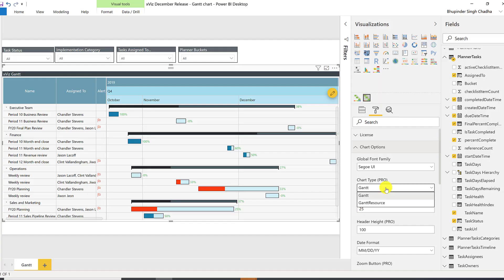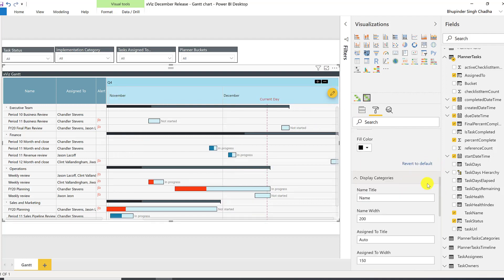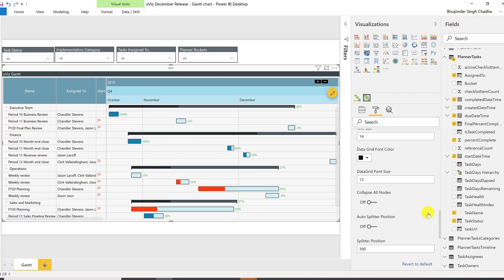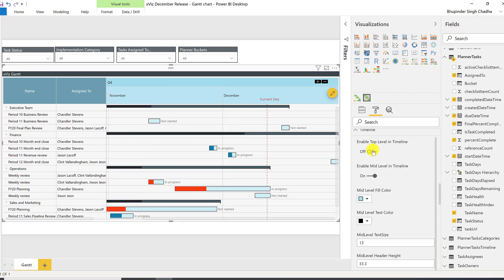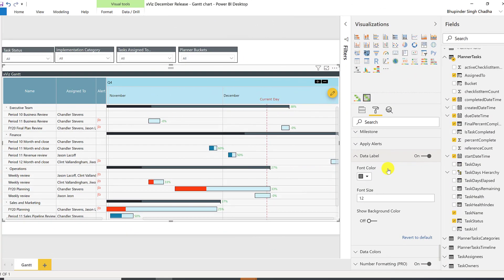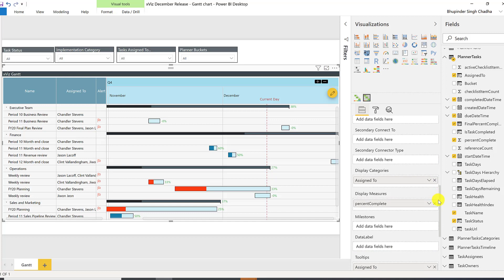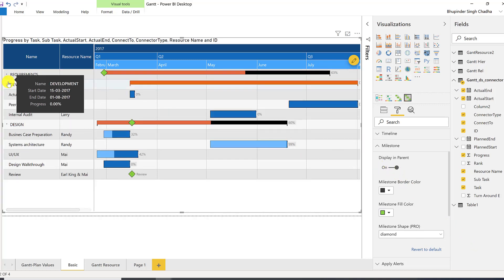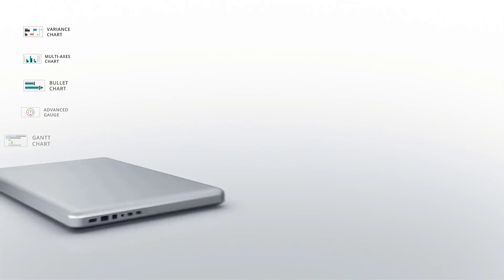xViz Gantt Chart - The most efficient Project Planning Tool for Microsoft Power BI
The xViz Gantt Chart for Microsoft Power BI shows activities (tasks or events) displayed along a given timeline. The Power Visual is one of the most widely used Project Planning Tools.

This video explores the Key Features of xViz Gantt Chart which includes 2 types of Gantt (Simple and Resource), Conditional Formatting, Additional Column Formatting, Status Flags, Milestones, etc.

**ADDITIONAL INFORMATION**

Read more on How to Configure xViz Gantt Chart in this blog

Watch the Webinar on Gantt Chart :

How to Manage and Track Projects in Power BI using xViz Gantt Chart